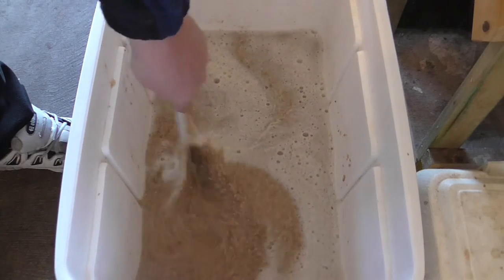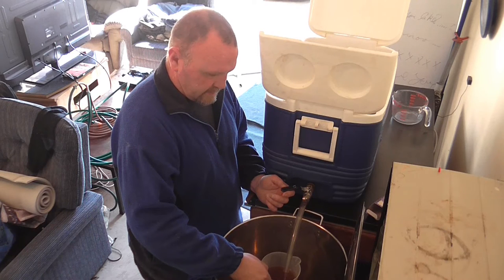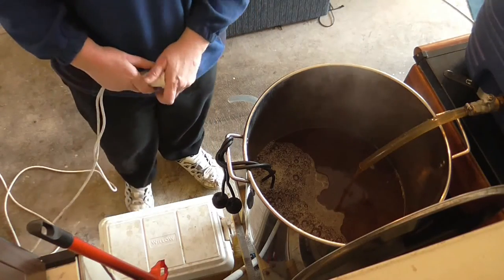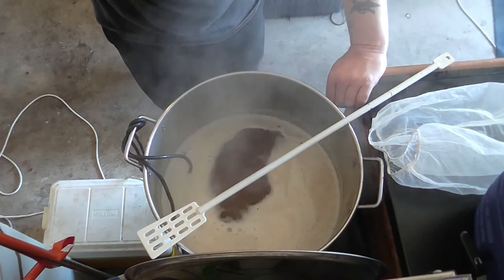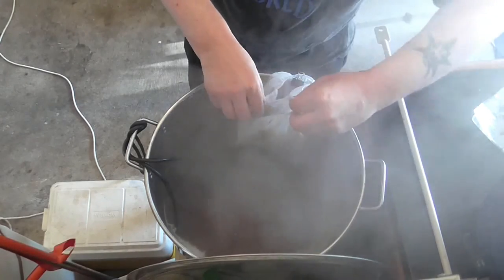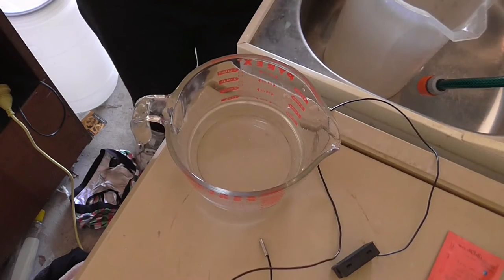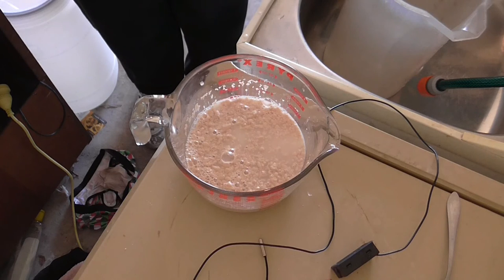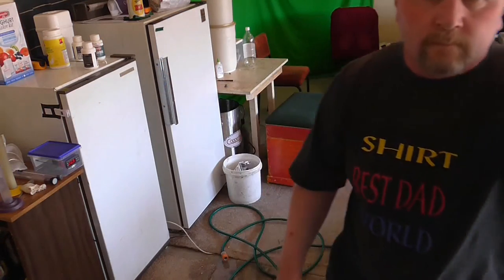1st Brew day With good camera 310gms hops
Epic IPA Brew Day HD.